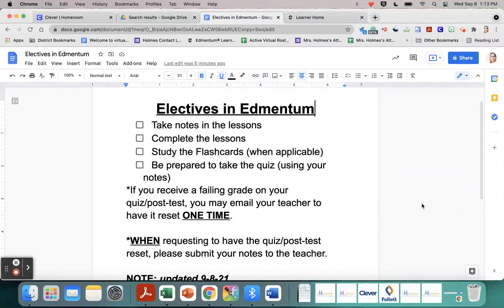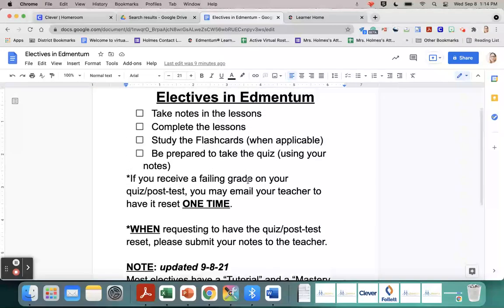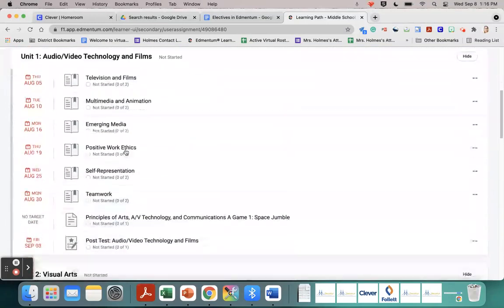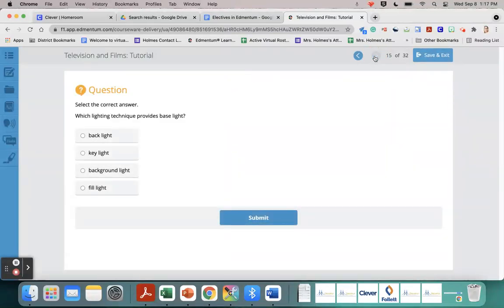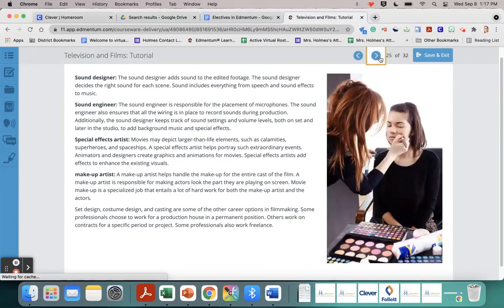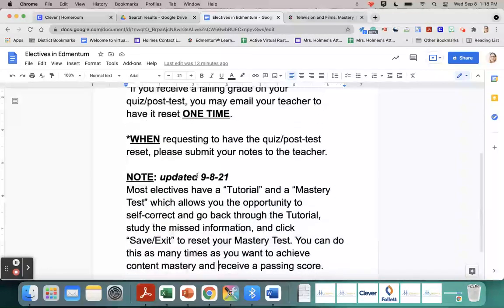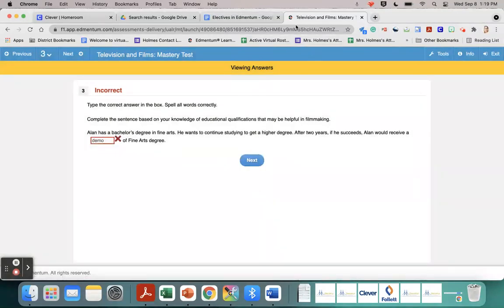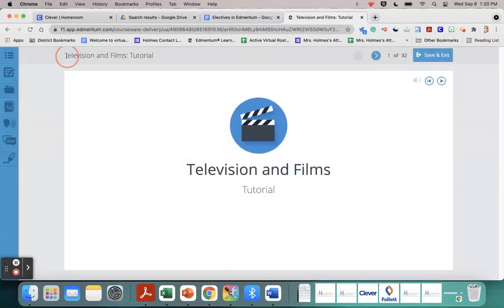Electives in Edmentum JHolmes Updated 9-8-21